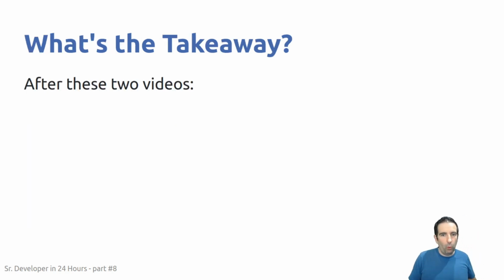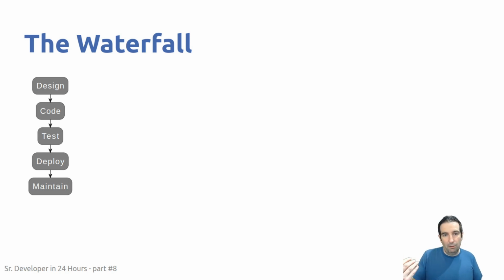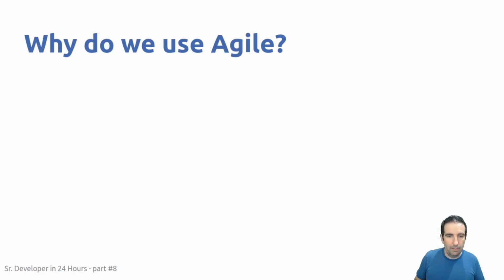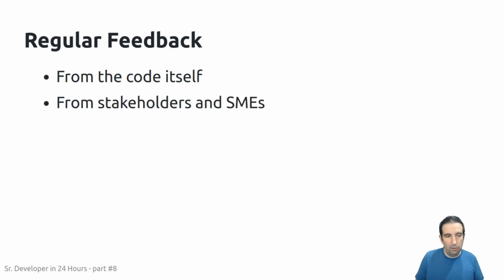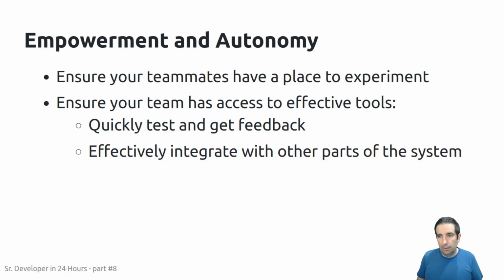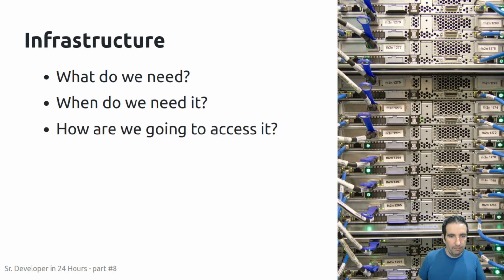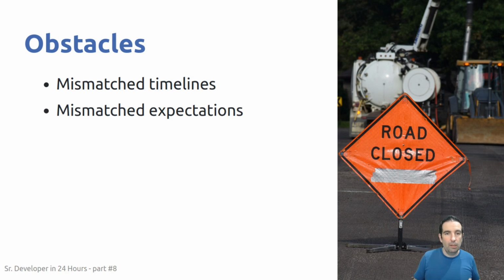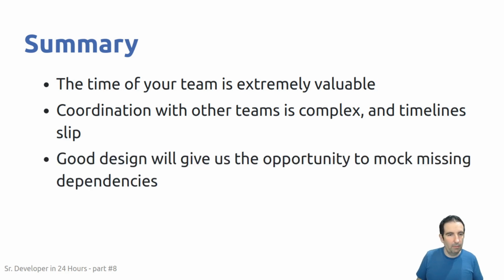Sr. Developer in 24 Hours (part 8) Keeping the Team Productive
In today's world of software development projects are complicated. Dependencies abound and timelines slip. In this video we talk about how to work around the complexities of projects in large organizations:

- Why waterfall projects are bad, yet something we have to deal with
- How to identify dependencies
- How to set up effective communication channels as we work through the challenges
- How to empower your team to feel confident that they can deliver in the face of uncertainty